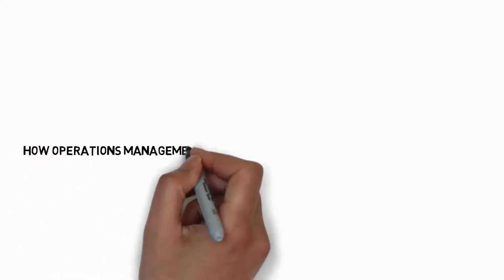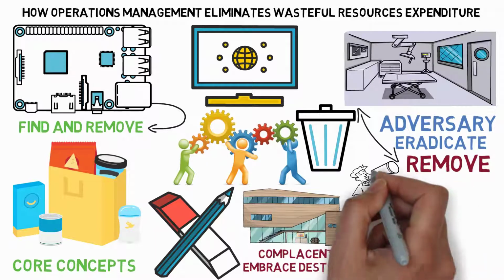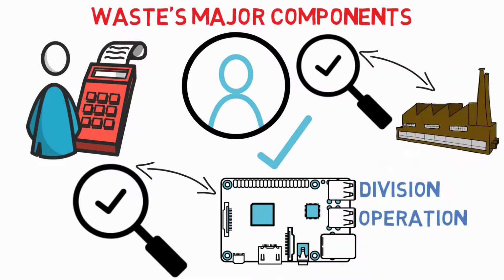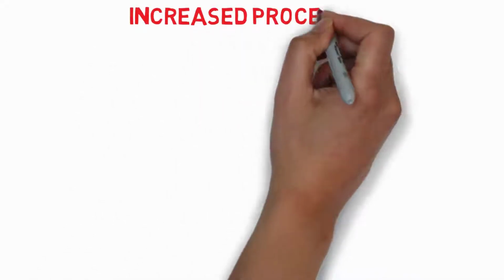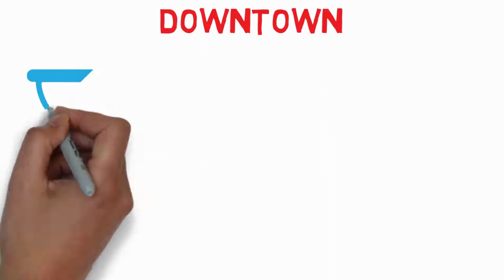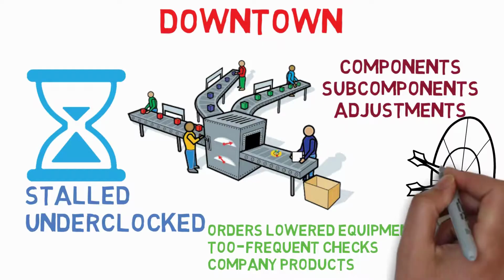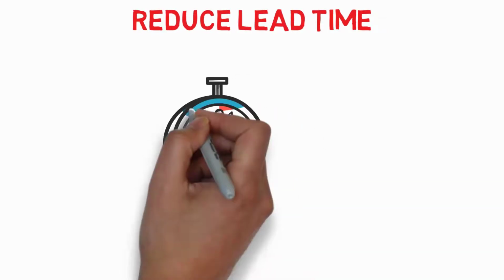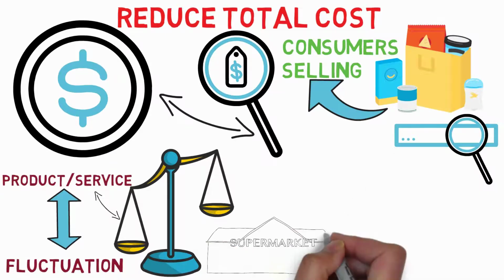How OPERATIONS MANAGEMENT eliminates wasteful resource expenditures | Simplicity Consultancy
Eliminating wasteful capital consumption from the systems is an essential part of effective Operations Management. Make sure the organization has the tools it needs to find and remove waste in all fields. The removal of waste products from all of your activities is one of the core concepts of Just-in-Time management. Any non-value-added operation can be classified as waste. Any activity that adds value to the commodity is referred to as a value-added activity. In this video we look at how operations management eliminates wasteful resource expenditures.

👨🏼‍💻At Simplicity Consultancy we aim to make consulting simple. We create videos that explain the world of consultancy. From answering what is consulting, explaining operations management, diving into management consulting and operations consulting.👩🏽‍💻

MY  FAVOURITE GEAR:
📕 How to Take Smart Notes
🎤 Voiceover Microphone